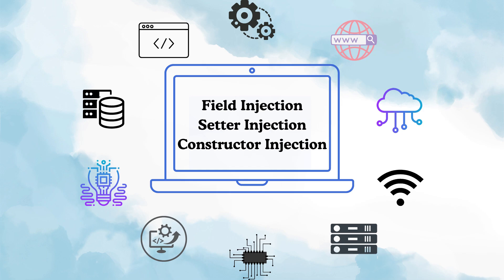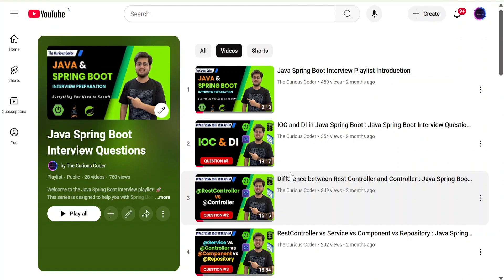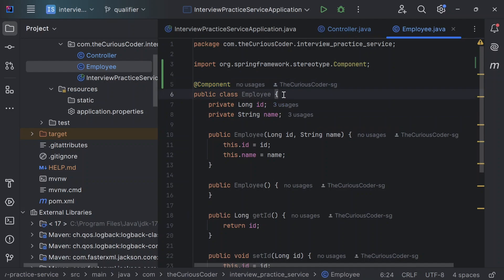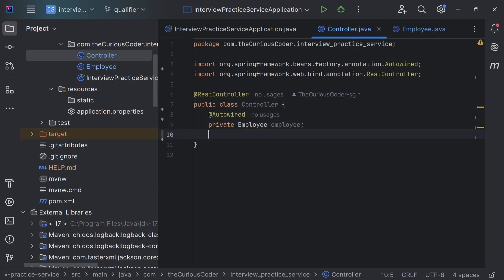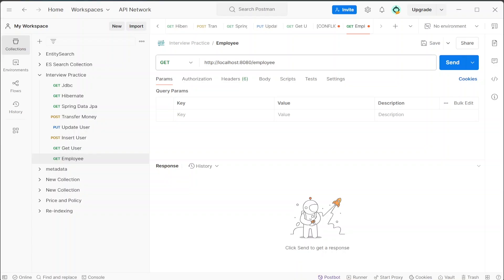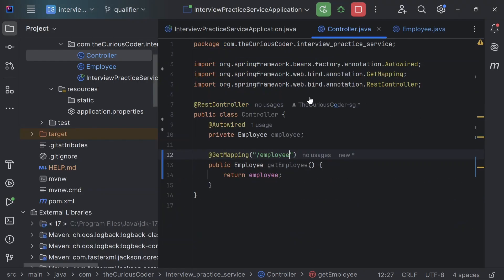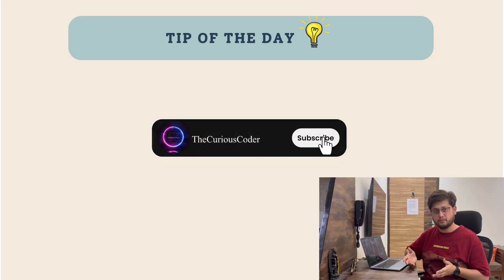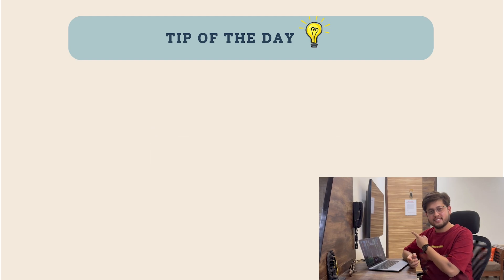Mastering Dependency Injection in Spring Boot | Constructor, Setter, Field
Java Spring Boot Interview Q19 !!

In this video, we break down the three main types of Dependency Injection in Spring Boot:

 🔹 Field Injection
 🔹 Setter Injection
 🔹 Constructor Injection

You'll learn how each type works, their pros and cons, and when to use which — all explained with practical Spring Boot examples.
 We also cover why constructor injection is often considered the best practice.

This is a continuation of our in-depth video on Dependency Injection and IoC. If you want to understand the dependency inversion principle, the role of the IoC container, and how Spring Boot manages dependencies, you're in the right place.

00:00 : Introduction
00:45 : Dependency Injection Summary
01:28 : Code Walkthrough
02:06 : Field Injection
06:28 : Setter Injection
08:01 : Constructor Injection
11:03 : Interview Tip of the Day !!